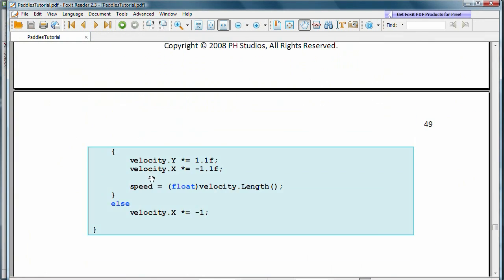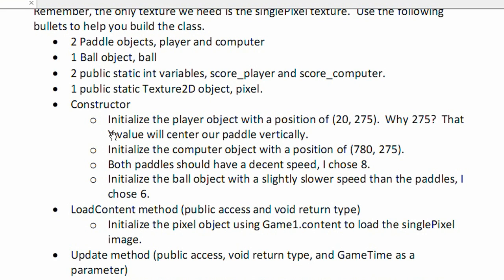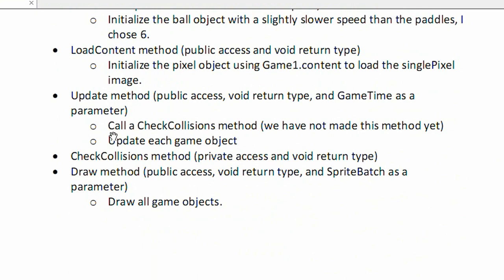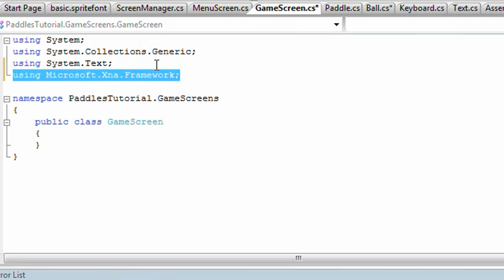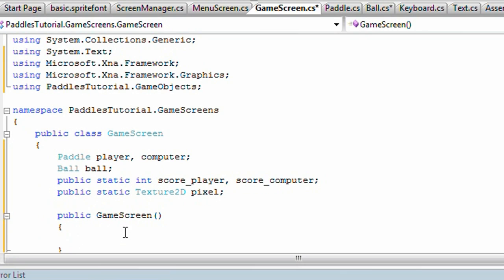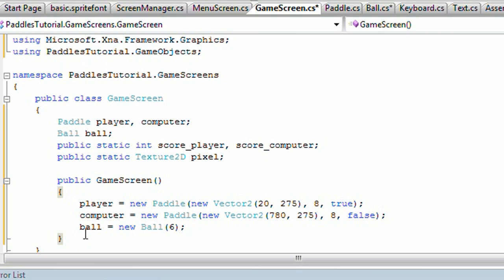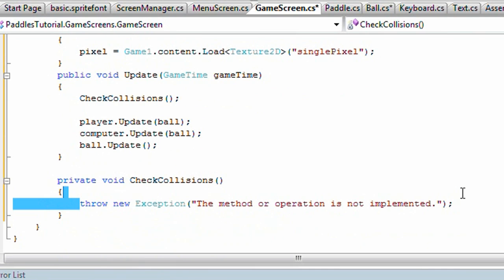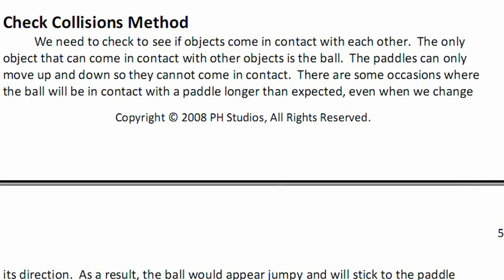XNA Paddles - Finalizing 1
I apologize for the delay, had a lot of stuff to deal with. I will upload the rest of the tutorials tonight. This is it, the tenth and last tutorial for this game!  In this tutorial we will finish the game and put a pong clone as your first game. 1 of 3. Paddles - Pong Clone Created with: Camtasia Studio 5